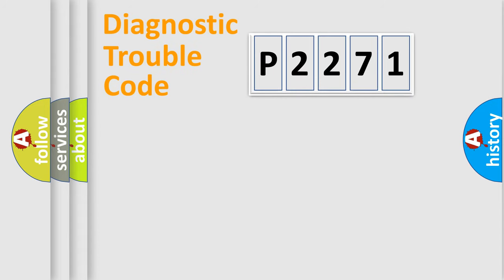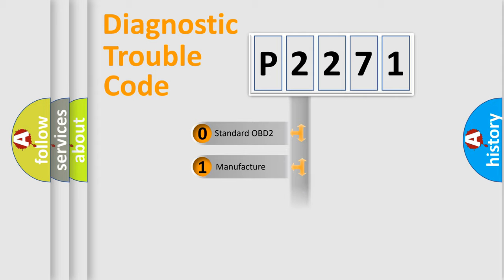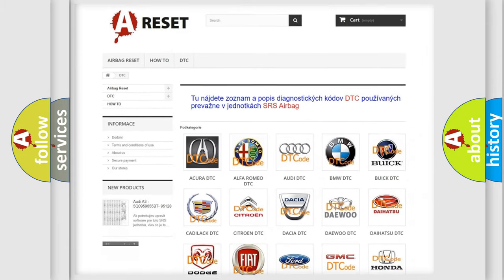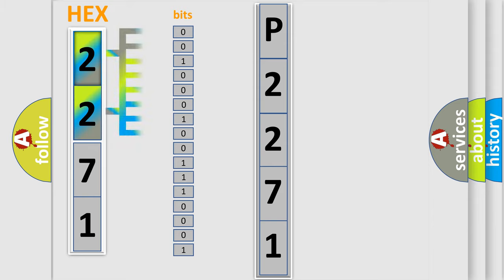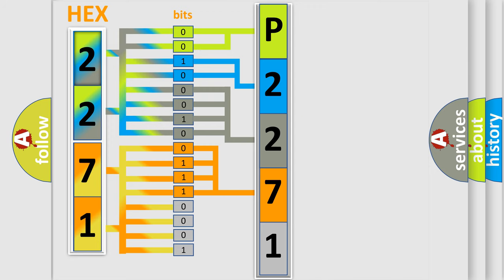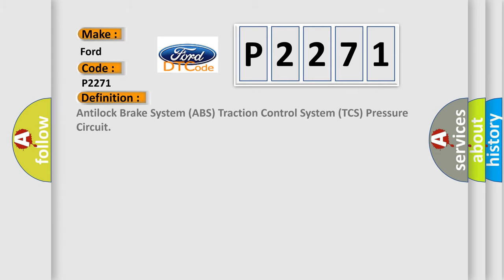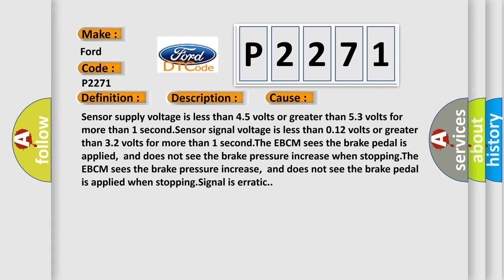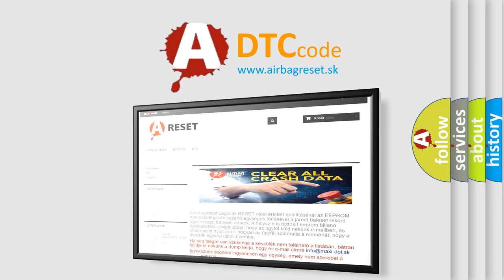DTC Ford P2271 Short Explanation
Contents:
0:21 Basic DTC analysis according to OBD2 protocol standard.
1:48 Insight into programming
2:58 A diagnostically understandable description of the Diagnostic Trouble Code
3:05 Basic error definition

Make:
Ford
Code:
P2271
Definition:
Antilock Brake System (ABS) Traction Control System (TCS) Pressure Circuit
Description:
System Voltage is above 9.6 volts.The vehicle speed is greater than 40 km or h (24 mph).